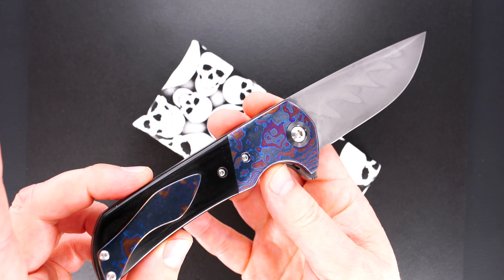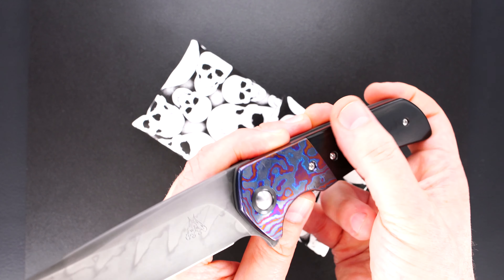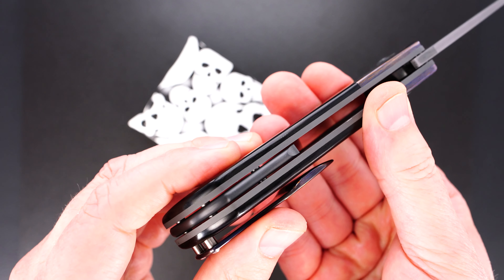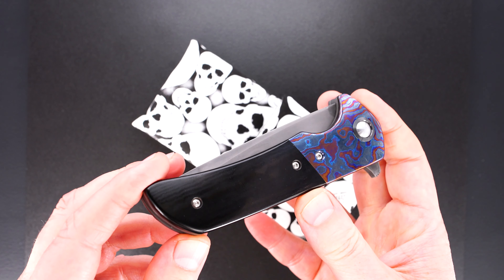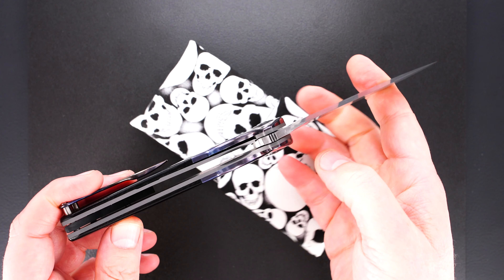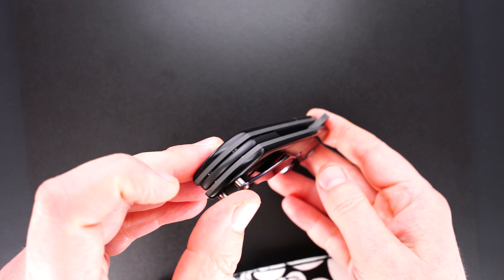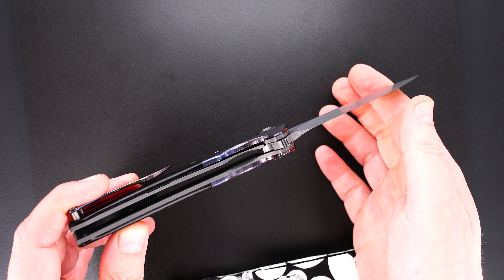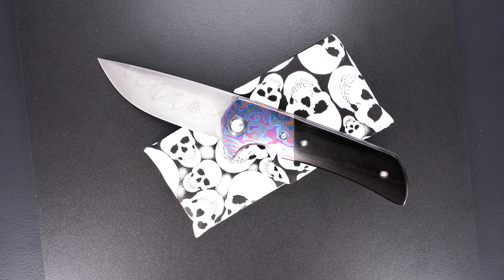Walter Randolph (WR Bladeworks) Custom Deluxe Chaos Flipper